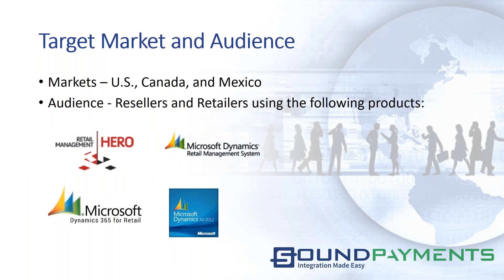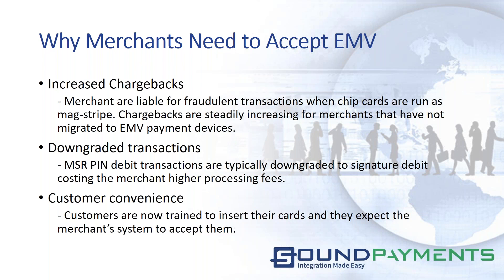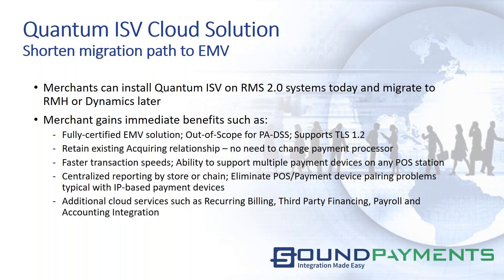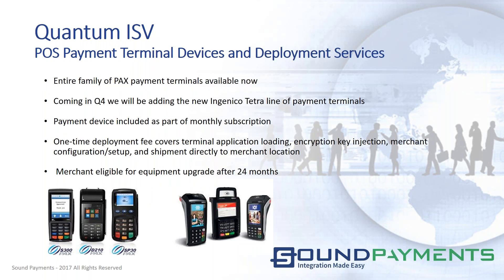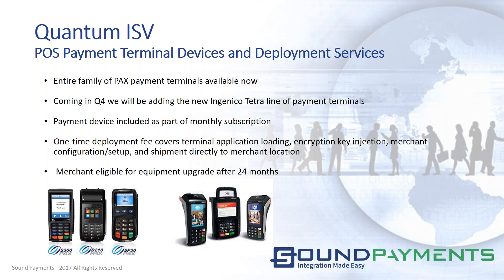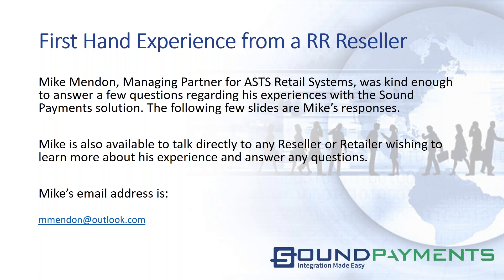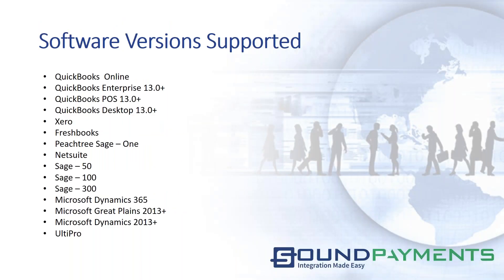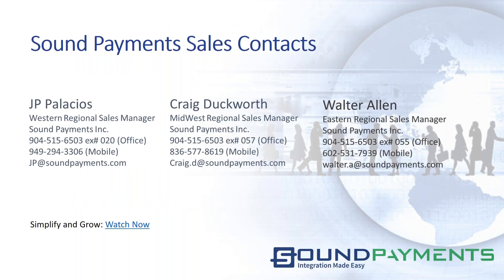Sound Payments Shortens The Migration Path From RMS